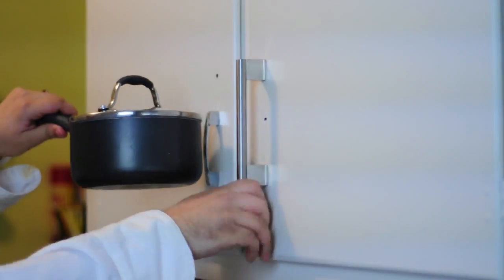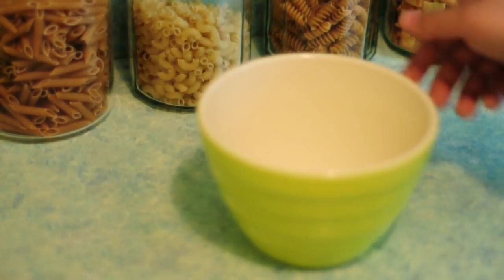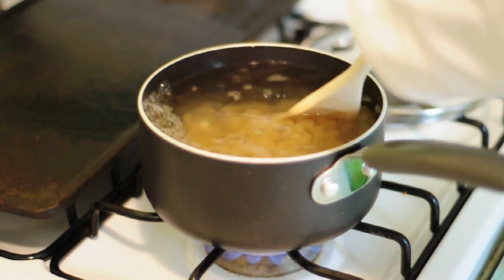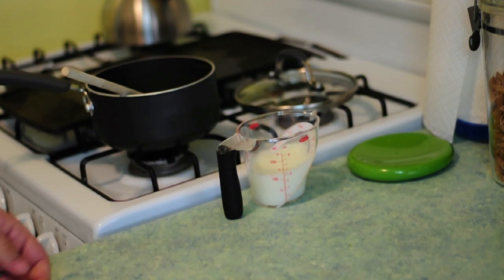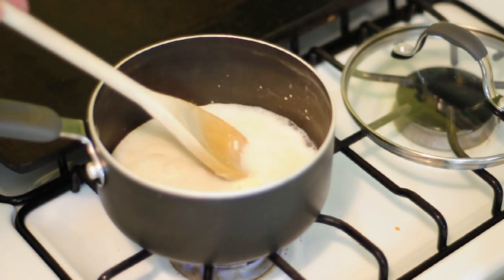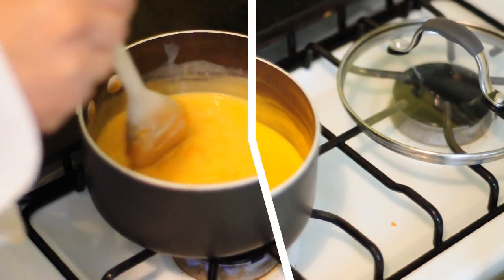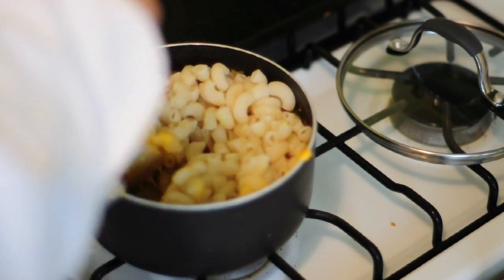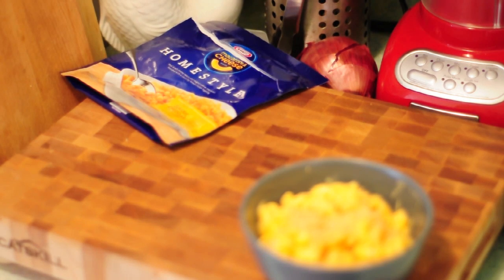Cooking with Angus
It's cooking, with Angus!